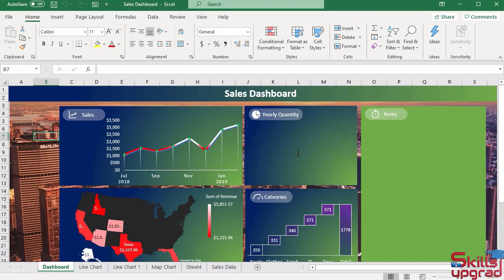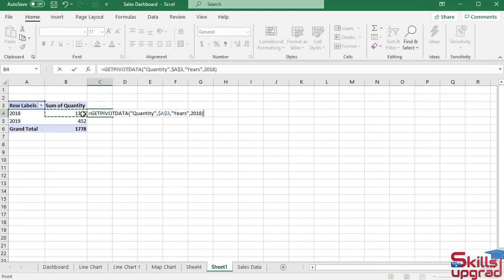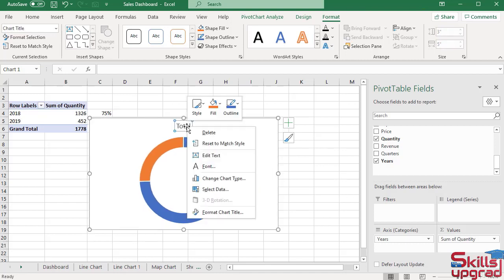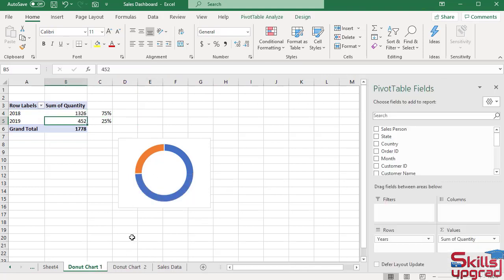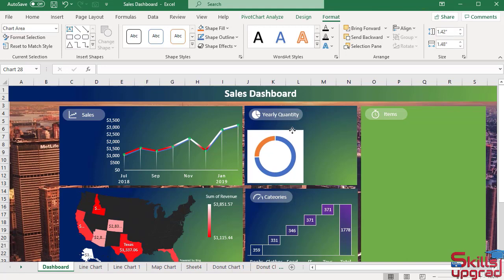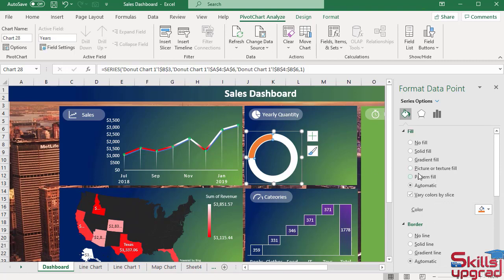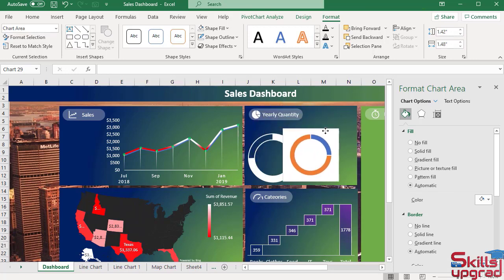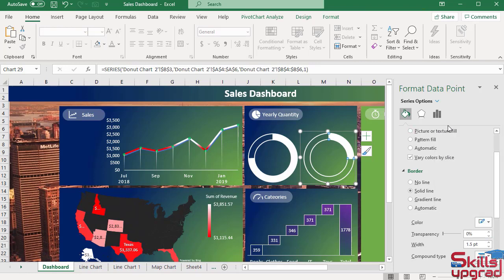MS Excel Beginners To Advanced Course | Adding and Formatting Donut Charts in the Excel Dashboard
1-      Introduction to Excel
2-      Formatting a Worksheet
3-      Saving and Printing a Workbook
4-      Calculations With Basic Formulas
5-      Calculations Excel Functions
6-      Project Calculations with Operators and Functions
7-      IF and VLOOKUP Functions
8-      Date and Time Functions in an Excel
9-      Logical Functions in an Excel
10-    Lookup and Reference Functions in an Excel
11-    Text Functions in an Excel
12-    Math and Trigonometry Functions in an Excel
13-    Statistical Functions in an Excel
14-    Engineering Functions in an Excel
15-    Information Functions in an Excel
16-    Database Functions in an Excel
17-    Financial Functions: Borrow Money to Bank
18-    Financial Functions: Invest Money in the Bank Saving Account
19-    Financial Functions: Build Future Income Statement of Company
20-    Financial Functions: Calculate Depreciation of an Asset of Company
21-    Financial Functions: Invest Money in Company
22-    Basic Financial Examples(Learn Use of Operators +,-,/,*)
23-    Adding Column and Pie Charts in an Excel worksheet
24-    Adding Line and Combination Charts in an Excel
25-    MS Excel Spark lines (Line, Column, Win or Loss) and Data Bars
26-    MS Excel Waterfall Chart, Funnel Chart and Map Chart
27-    MS Excel People Graph, Sunburst Chart, Tree map and Bubble Charts
28-    MS Excel Stocks and Geography, Progress Chart
29-    MS Excel Analyzing Sales Data in Pivot Tables and Pivot Charts
30-    Creating Excel Tables, PivotTables and Pivot Charts
31-    Data Validation and Inserting Comments
32-    Analyzing Data in the MS Excel Table
33-    Analyzing Data with MS Excel PivotTables
34-    Analyzing Data with Business Intelligence (Power Queries and Trendlines)
35-    Analyzing Data with Business Intelligence (Forecast Sheet)
36-    Analyzing Data with Business Intelligence (Power Pivot, Data Model & Power Map)
37-    Extracting Data from the Website(Power Query, Power Pivot, Pivot Table)
38-    Loading Website Data into Power Map(Power Query, Power Map)
39-    Extracting Data from the Website(Power Query, Pivot Table)
40-    Extracting Football Team Data from the Website(Power Query, Pivot Table)
41-    Analyzing Business Data by using What-If Analysis Tools(Goal Seek, Data Table)
42-    Analyzing Business Data by using What-If Analysis Tools(Scenario Manager)
43-    Analyzing Business Data with Solver
44-    Create and Publish Dashboard
45-    Dashboard Layout Design : Create Sales Dashboard
46-    Data Analysis in PivotTables (Creating Revenue Dashboard)
47-    Microsoft Power BI
48-    Bookmarks Pane and Selection Pane In MS Excel
49-    Editing and Visualizing Data In MS Excel
50-    Extracting Data from the Website In MS Excel
51-    Extracting Sales Data from the Website In MS Excel
52-    Microsoft Excel New Quick Measure(Calculations Without Dax)
53-    Microsoft Excel Custom Visuals
54-    Microsoft Excel VBAs And Macros